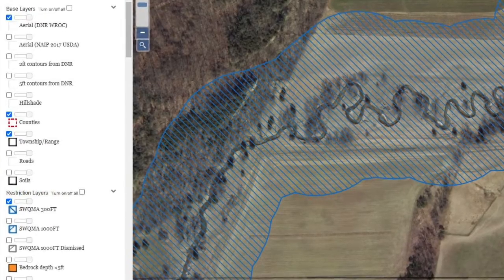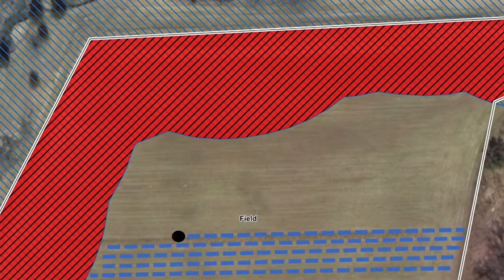John Panuska, Mobile maps for better manure management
John Panuska, is a distinguished faculty associate in the department of biological systems engineering at UW-Madison.

He's collaborating with Laura Ward Good from the department of soil science and Jim Beaudoin, a software developer, on this project.

Project title: Mobile maps for better manure management

Project description: Wisconsin dairy farms are already addressing the challenge of applying their manure in economically and
environmentally sound ways using the UW’s Soil Nutrient Application Planner (SnapPlus) software linked with
SnapMaps. SnapMaps provides GIS maps that show areas with manure spreading restrictions due to high risk of
surface water or groundwater contamination, such as setbacks along waterways or around wells. Currently both tools
are designed for computer and not mobile device (smart phone/tablet) application. An app showing these high-risk area
maps on a mobile device in the field during manure application will help farms comply with application guidelines. A
planned app feature allowing manure applicators to add field observations and record where they are spreading on the
maps will further their ability to avoid problems and over-applications. Providing dairy farmers with better tools to protect
water quality within the specific constraints of their land base is an important emerging issue highlighted in the January
8, 2020 Legislative Water Quality Task Force recommendation: “…to improve or expand the soil nutrient application
 planner (SnapPlus) developed by UW-Madison to better address the unique water quality challenges identified in
various areas of the state”.
The project goal is to provide a mobile device platform for maps used for nutrient management planning and manure
field application. The objective is to have a fully functional Beta version ready for testing at the end of year 1 and the
tangible outcome is a stable final mobile platform ready for field application by year 2.